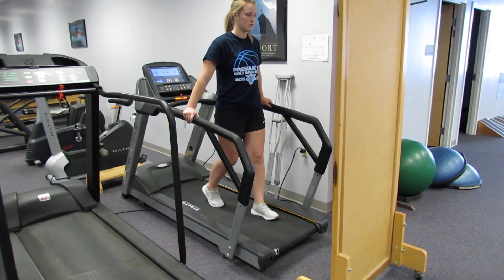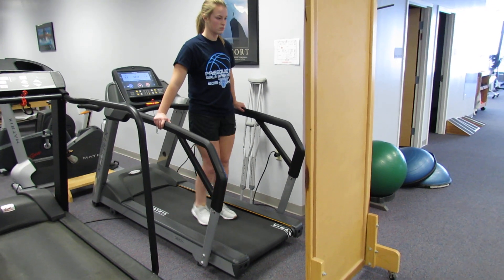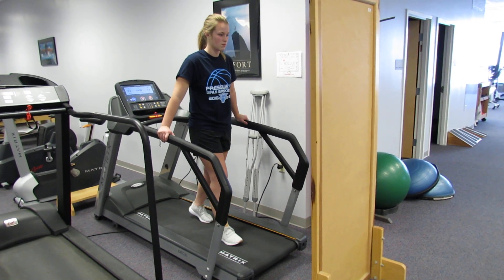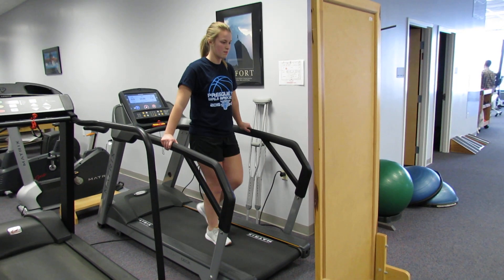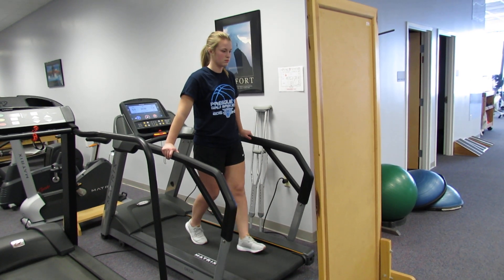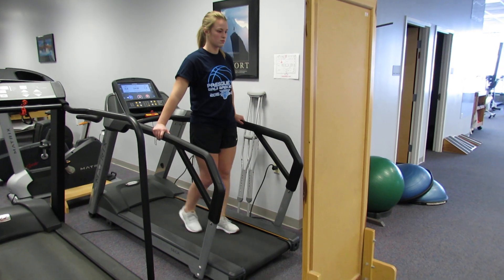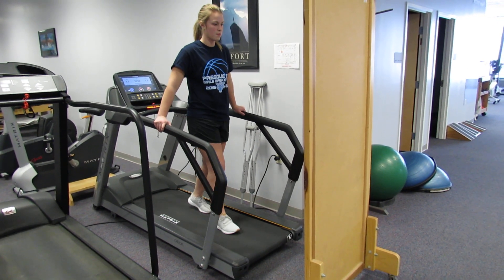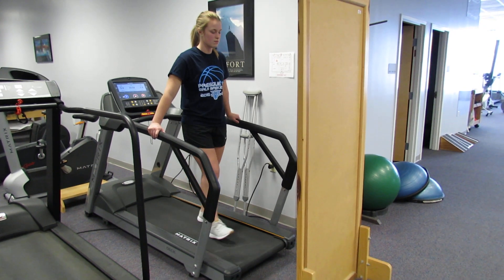Matrix Treadmill walk in reverse to use mirror for visual cues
This is one way to allow a patient to visually work on gait early on by putting the treadmill in reverse and using a mirror along with the rails to decrease weight bearing.